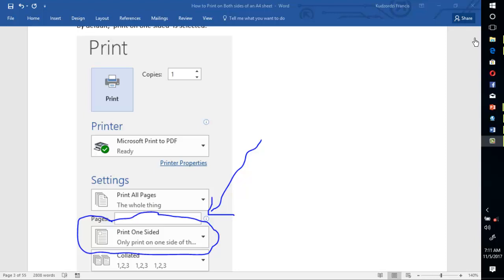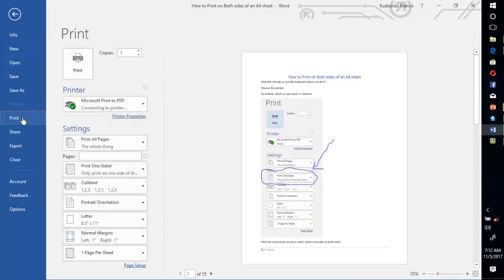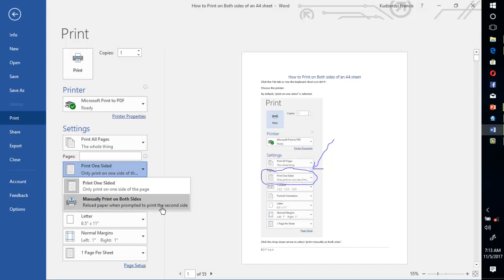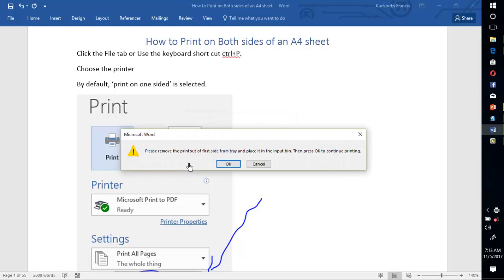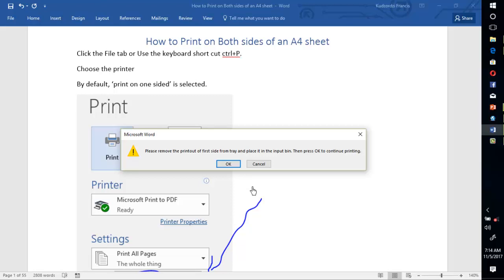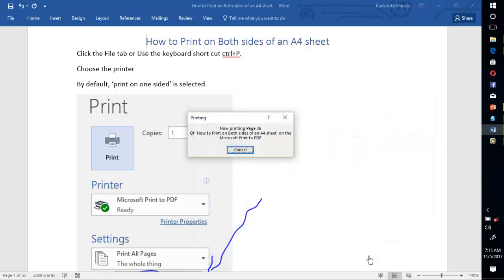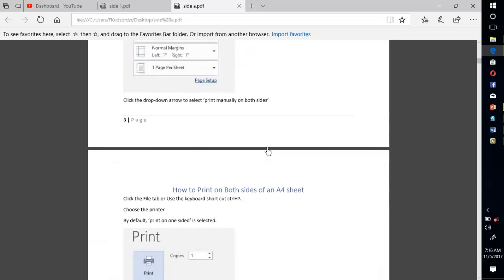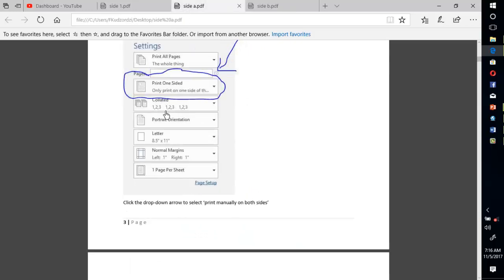How to print on both sides of A4 sheet in Ms Word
This video teaches you how to print on both sides of an A4 sheet.